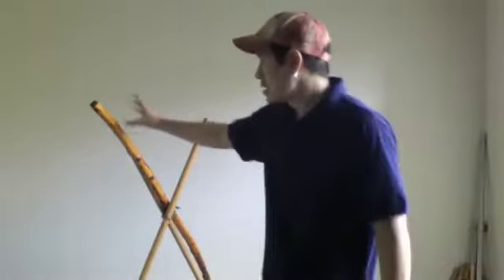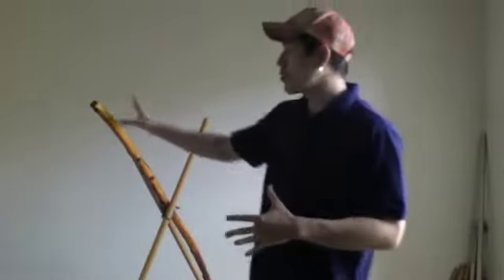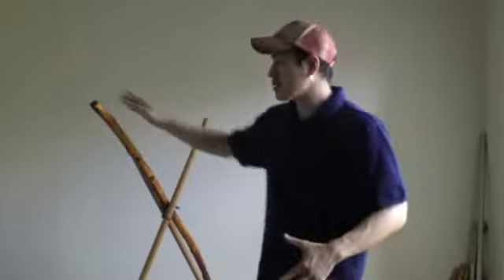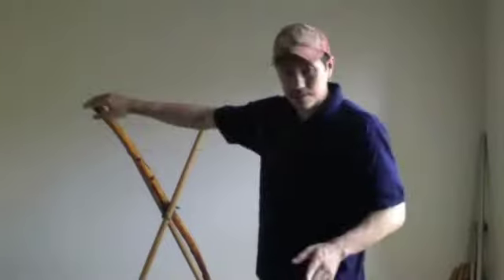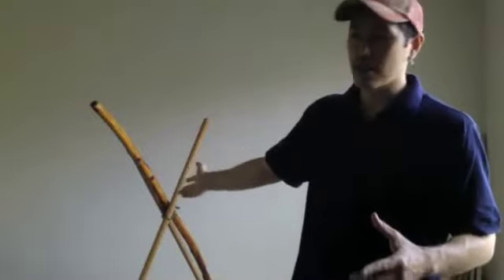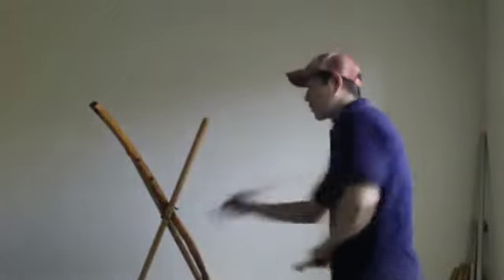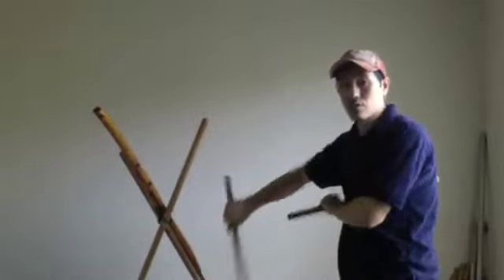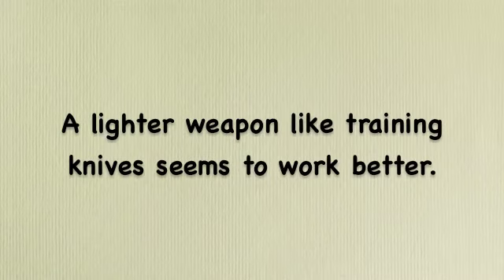stick fighting tipi experiment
spontaneous idea for stick fighting training